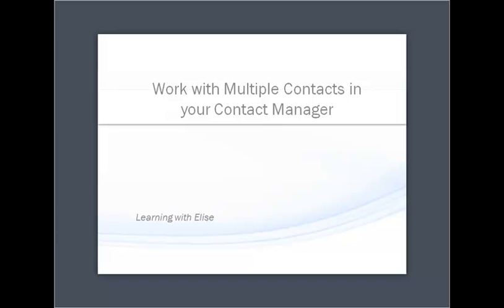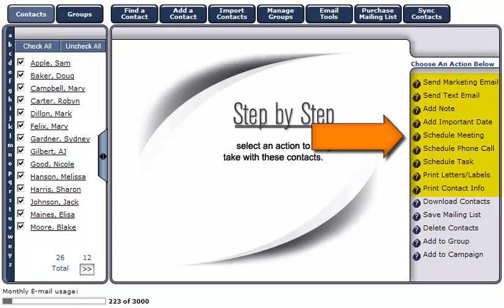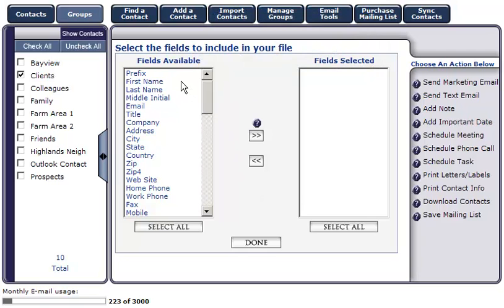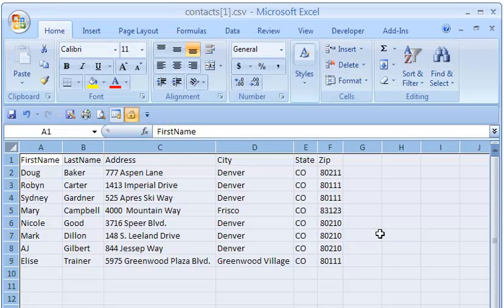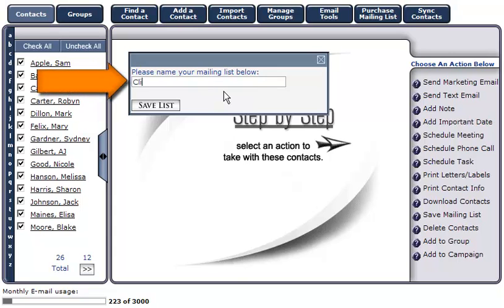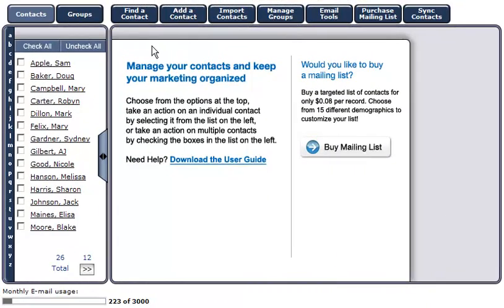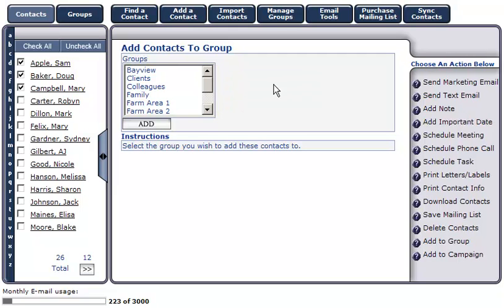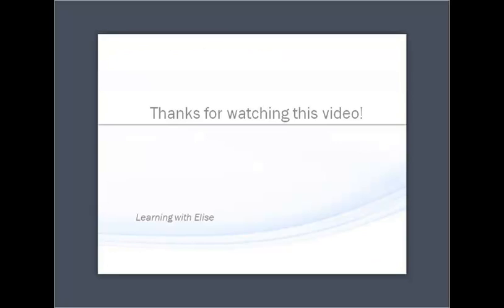Work with Multiple Contacts in your Contact Manager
Learn how to Select Multiple Contacts, Download Contacts, Save Mailing Lists, Delete Contacts, Add Contacts to a Group and Add Contacts to a Campaign.